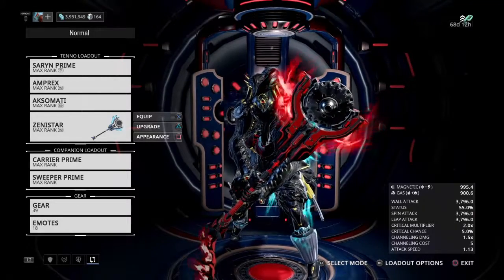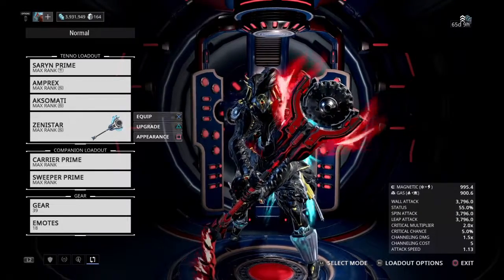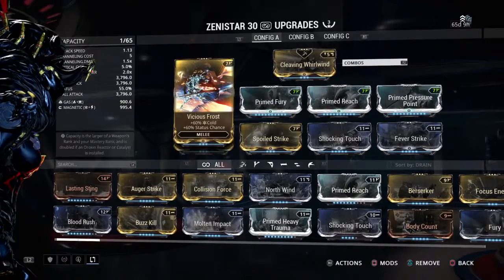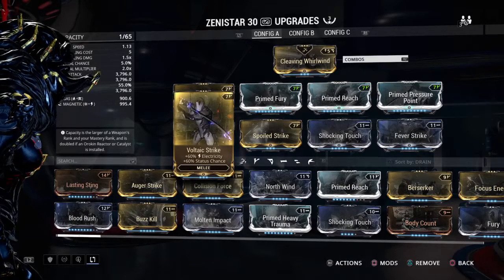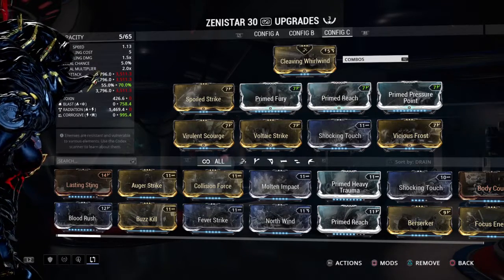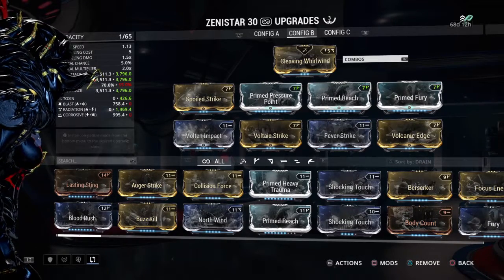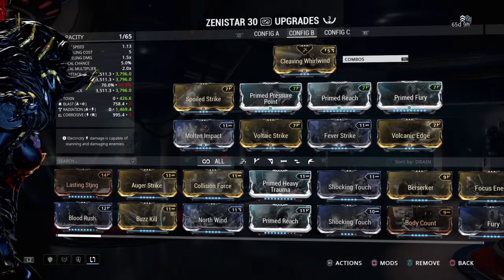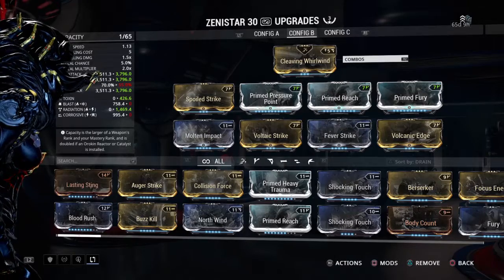Warframe - Zenistar 3 Forma